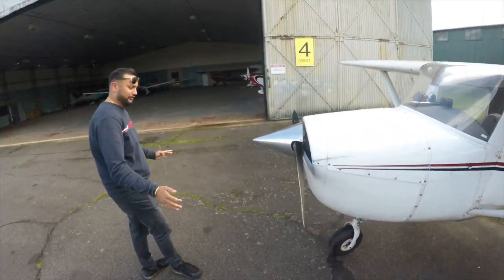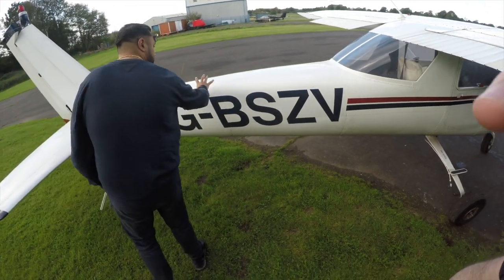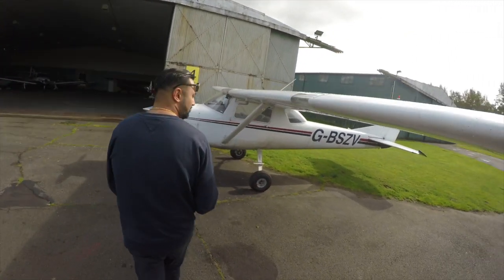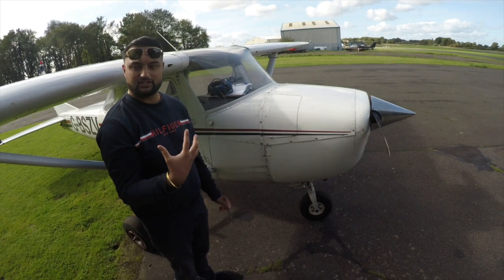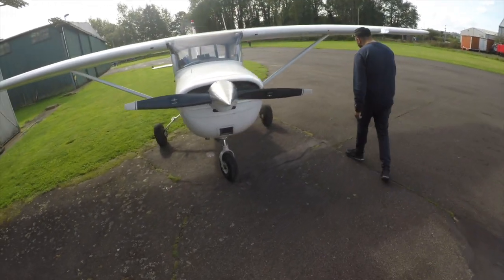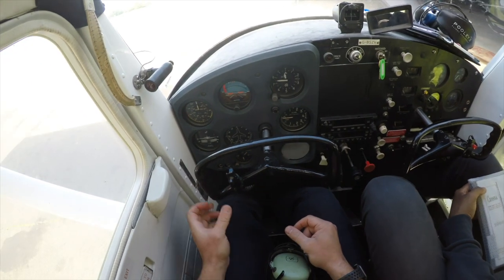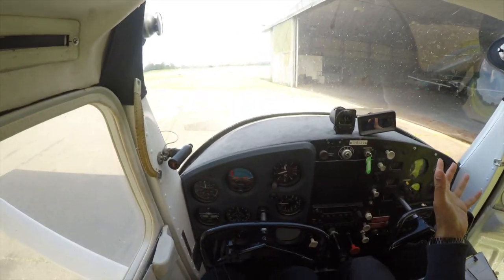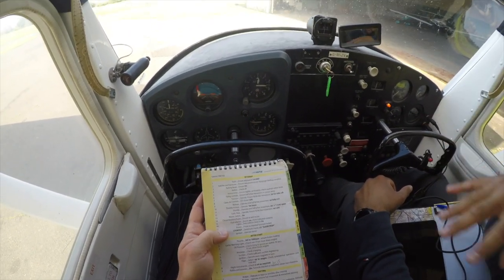Aerohire Cesna 150 My First Flight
First time flying an actual plane. It was intense to say the least.
I absolutely loved the experience.
After the engine starts it will be LOUD so bare that in mind.
I wanted to keep the experience as close to reality as possible.
IT WAS AMAZING!